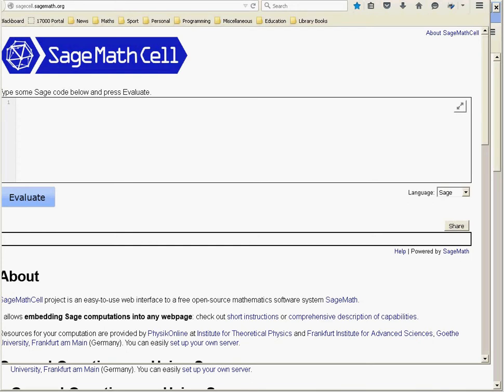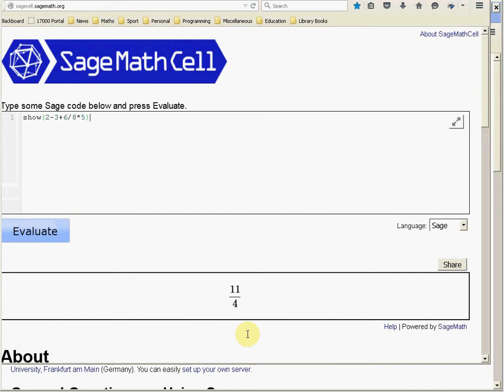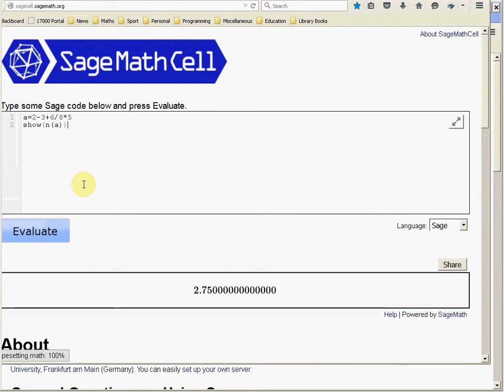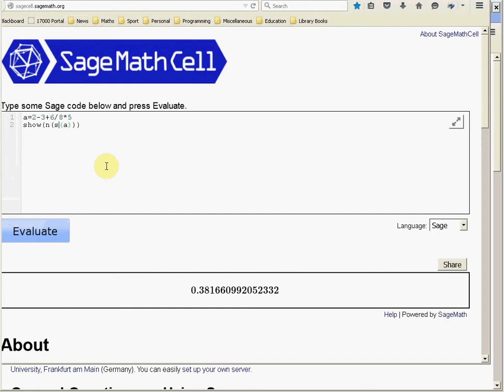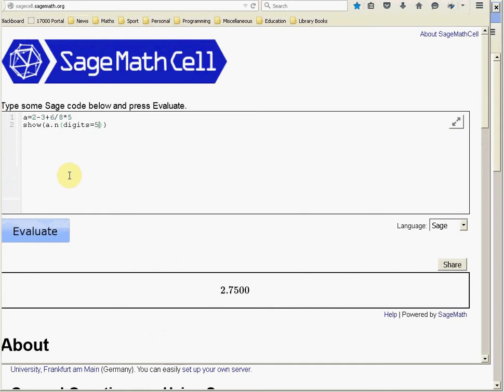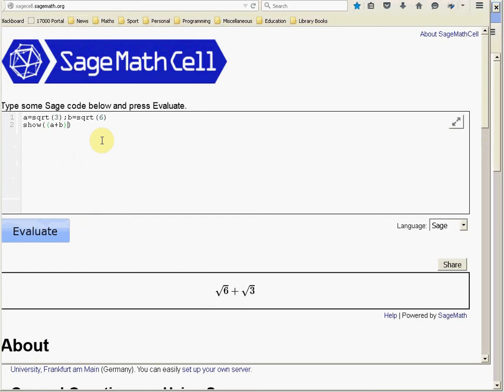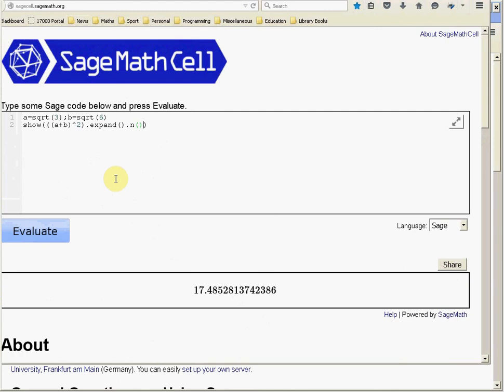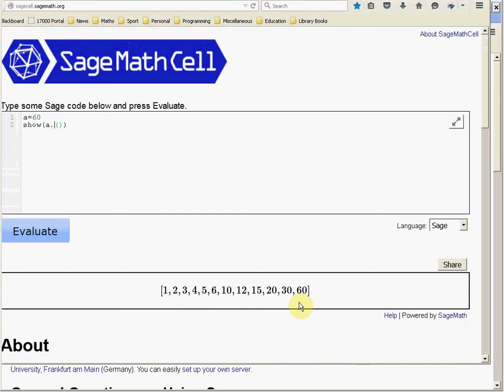Intro to Sage